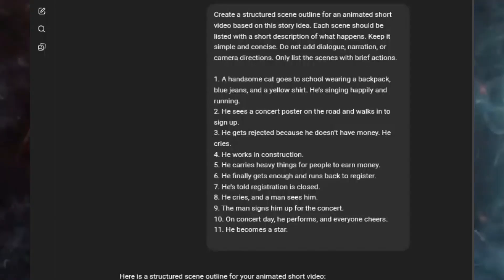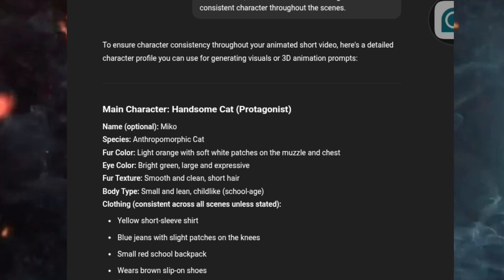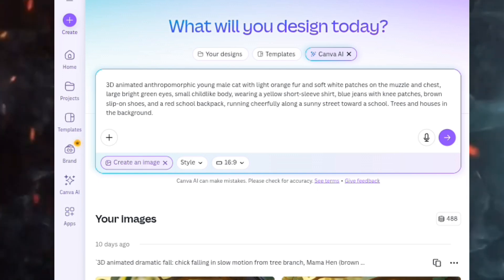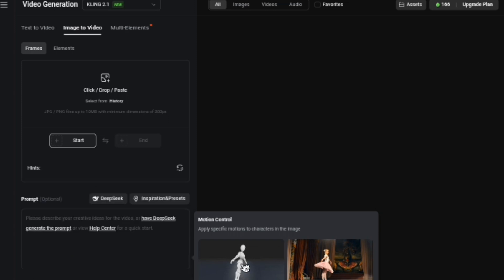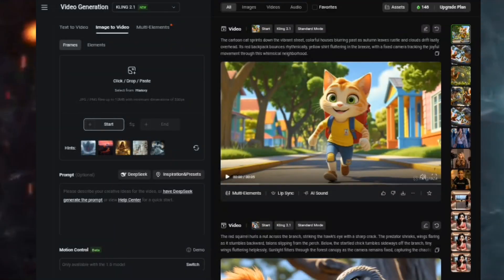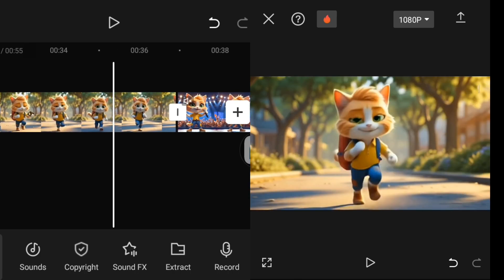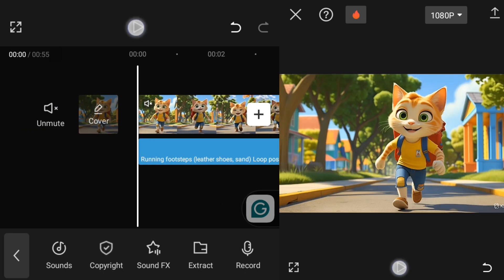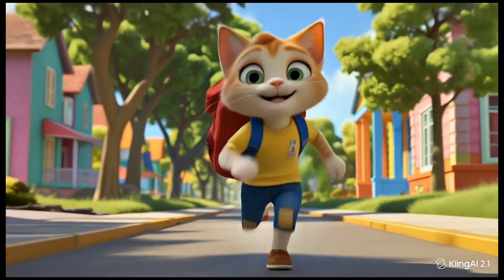How To Create 3D AI Animated Video for FREE (100%) Using ChatGPT & Canva AI - Step-by - Tutorial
‎Welcome to another exciting tutorial! In this video, I’ll show you exactly how I make FREE 3D AI animations using Canva AI Tools and ChatGPT — no cost, and no experience required!
‎You’ll discover how to turn story ideas into animated scenes, generate characters and environments using Canva AI image generator, and build full 3D animation stories using a free AI animation video generator.
‎This guide is ideal for beginners, storytellers, freelancers, educators, and anyone looking to create 3D animation content with zero budget.
‎Whether you want to animate for YouTube, social media, educational content, or fun, this tutorial will help you unleash your creativity using completely free AI tools.
‎ What You’ll Learn in This Video:
‎✅ How to plan and script your story using ChatGPT
‎✅ How to use Canva AI tools to create characters and backgrounds
‎✅ How to turn AI-generated images into full animation scenes
‎✅ How to animate your scenes using a free AI video generator
‎✅ How to edit your video using Capcut

‎👇 Start your animation journey today – it’s 100% FREE!

‎story video kaise banaye
‎ai se cartoon video kaise banay
‎ai animation
‎how to make ai story video
‎how to make cartoon videos using ai
‎how to make ai animated stories
‎image to video ai
‎make 3d animation videos using ai
‎how to make 3d animated stories using ai